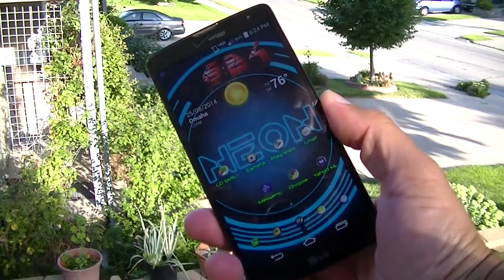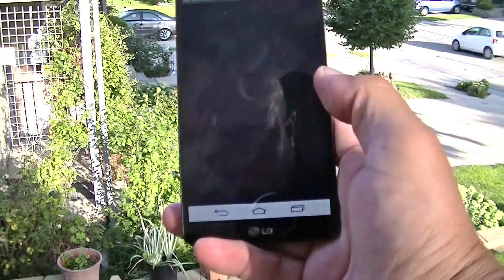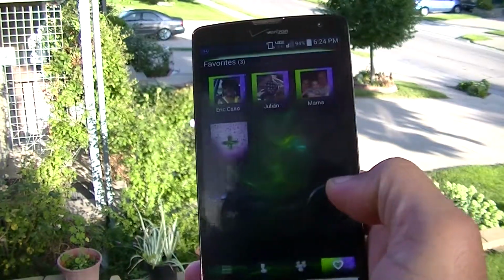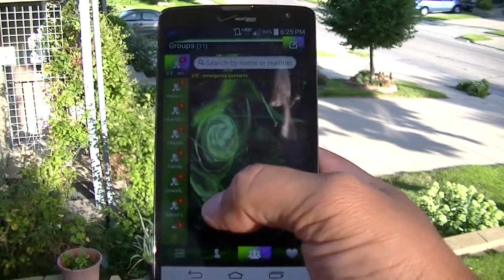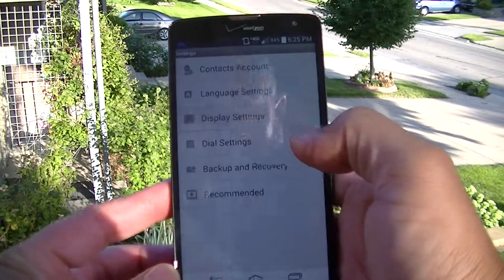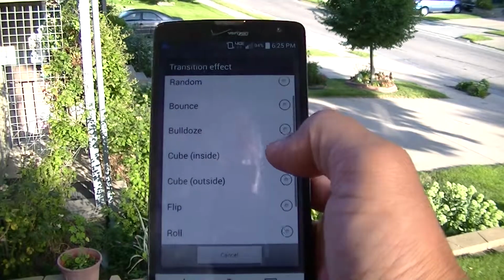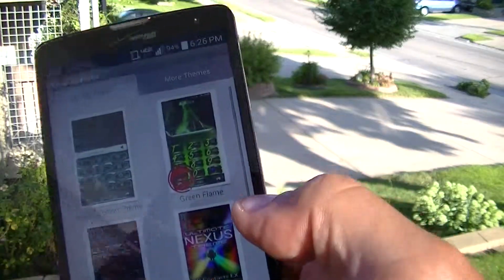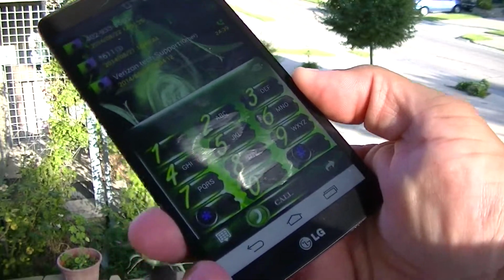LG G Vista NEON FLAME KEYBOARD Review Verizon Phablet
LG G Vista NEON FLAME KEYBOARD Review Verizon Phablet... This is a nice looking dialer from Go Contacts Ex free... you can do transitions and speed dial...